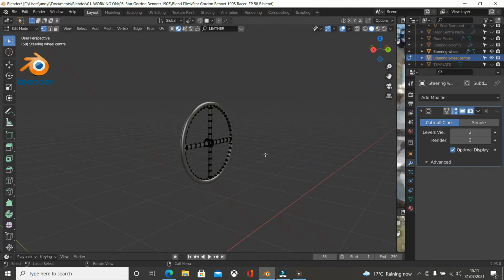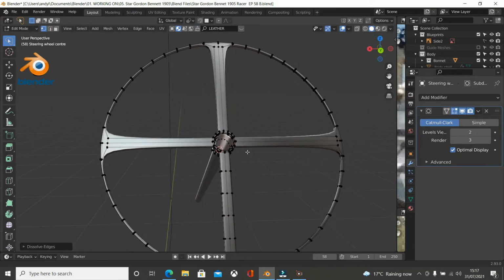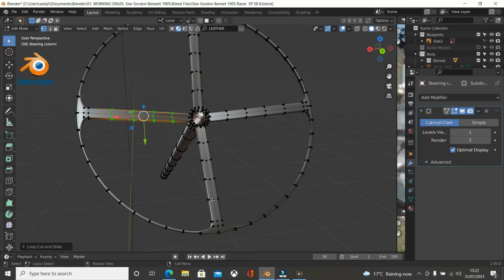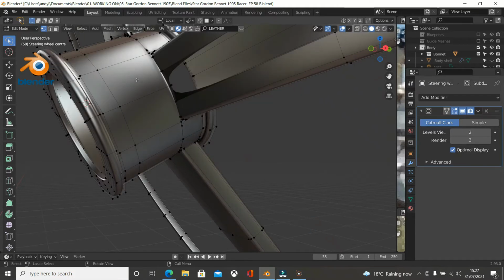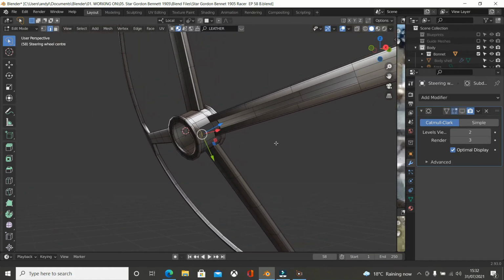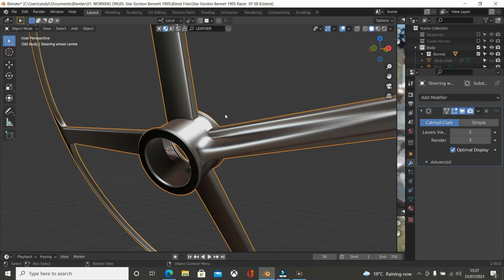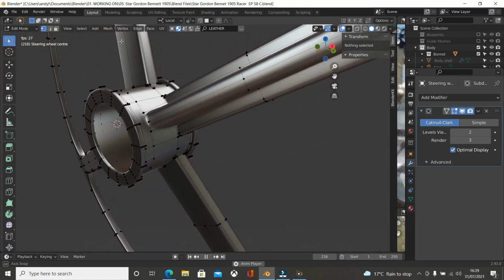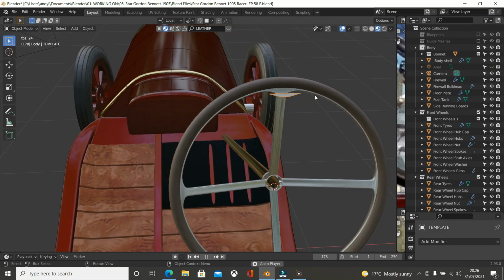Blender Car Modeling Tutorial of a 1905 Star Gordon Bennet Ep 58 Steering Wheel Pt 4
Steering Wheel Modelling in Blender 3D

This is Part 58 of a Blender tutorial series of modelling a 1905 Star Gordon Bennett Racing Car. In this Episode I continue to create the Steering Wheel Pt 4